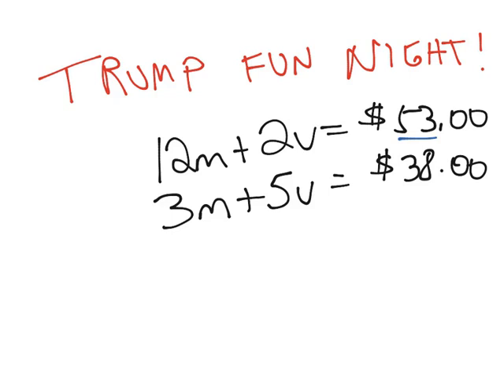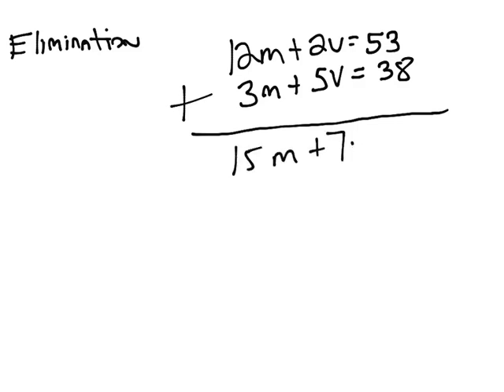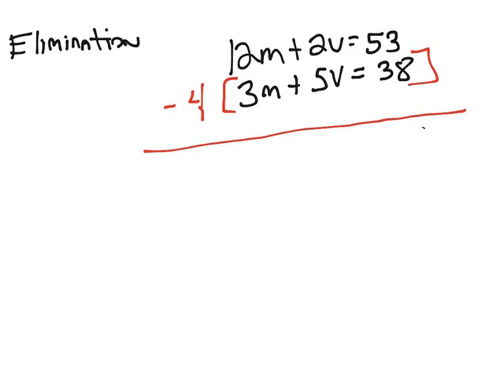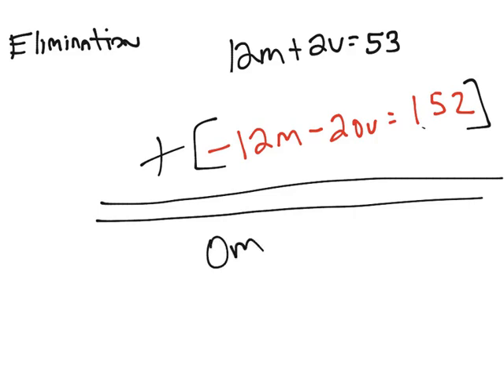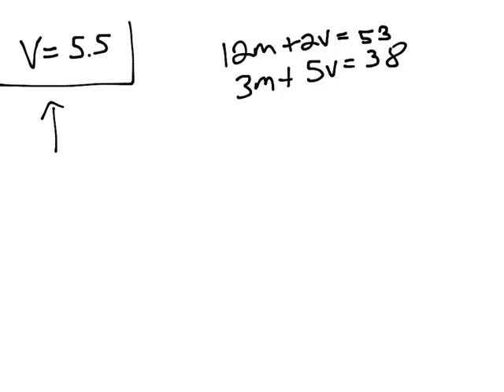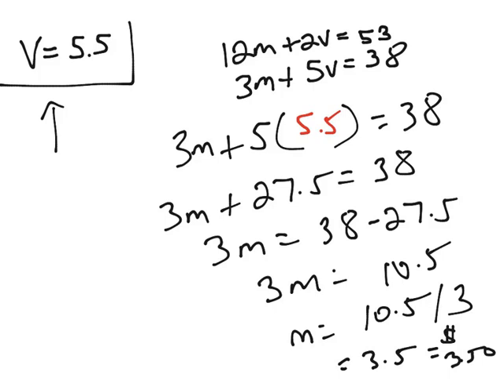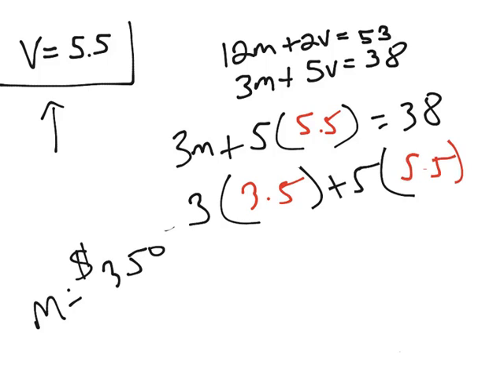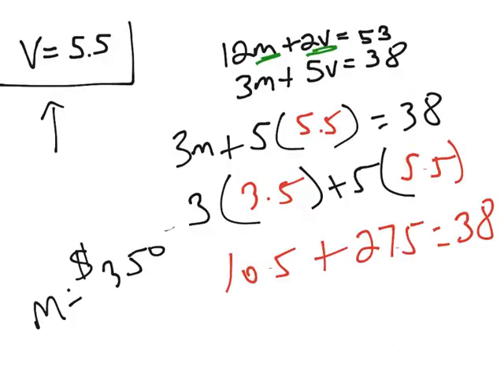Donald Trump Fun Night - Solving by Elimination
Math Tutorial - Solving a system of equations by process of elimination using Donald Trump example